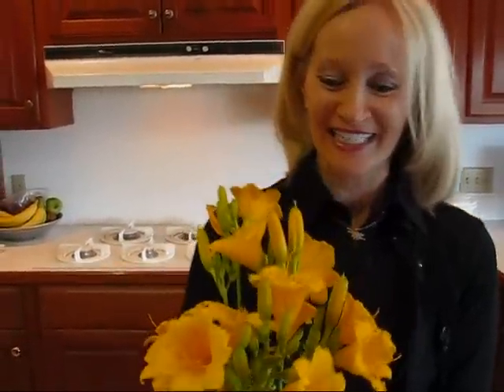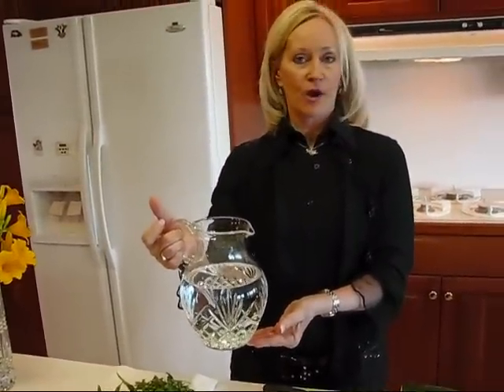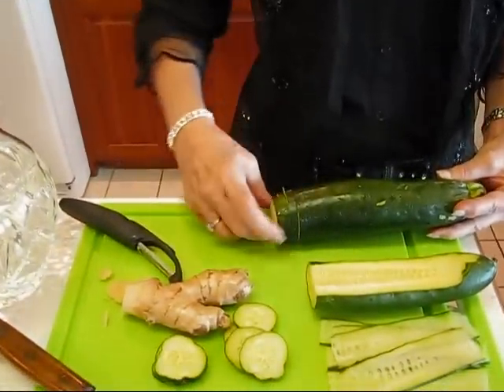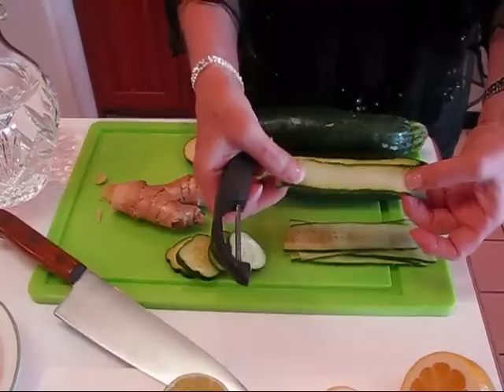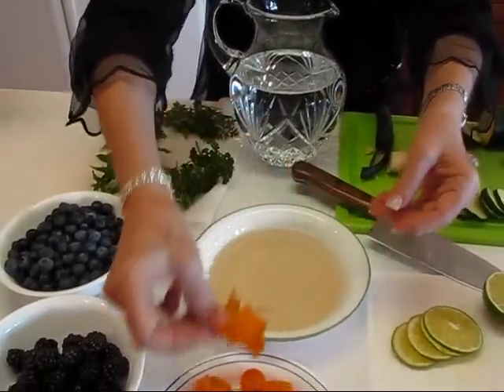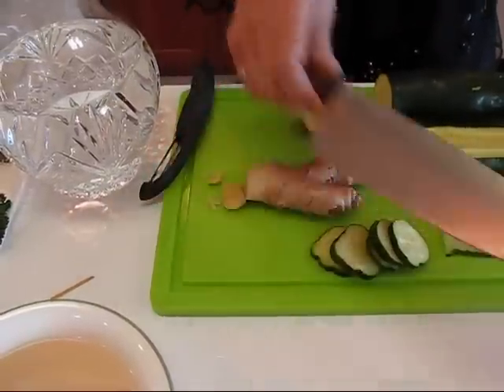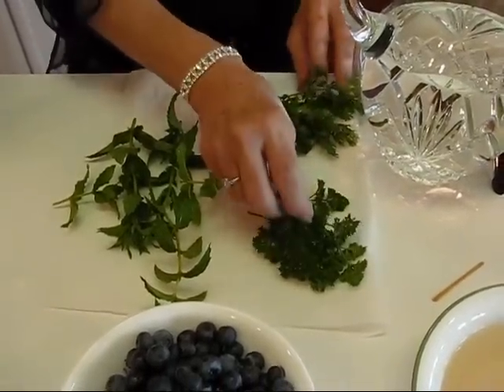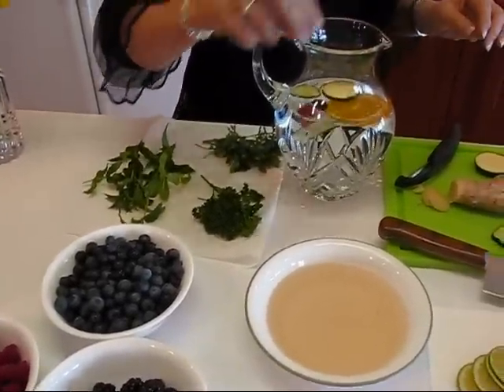Betty's Refreshing Spa Cooler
Betty demonstrates how to make a Refreshing Spa Cooler.  This is flavored water that contains fruits, vegetables, and herbs/spices.  It is gorgeous and cooling!

Refreshing Spa Cooler

1 pitcher water

Possible vegetables:

carrots curls
zucchini slices
cucumber strips
ginger slices

Possible fruits:

blueberries
blackberries
raspberries
lemon slices
lime slices
orange slices

Possible herbs and spices:

cilantro
parsley
mint
sage
rosemary
tarragon
stick cinnamon
whole cloves
whole nutmeg

ice cubes

Choose a few vegetables, fruit, and herbs/spices for your Refreshing Spa Cooler.  Do not choose too many, as this will make your pitcher of water crowded and not attractive.  (You may choose fruits, vegetables, herbs/spices that are not on the above list, if you like.) Wash all fruits and vegetables that you plan to use and cut them into appropriate serving pieces, usually very thin slices.  Drop them one by one into the pitcher of water.  Arrange as desired.  Add ice cubes to the top or refrigerate and pour over a glass of ice cubes.  So cooling and refreshing . . . I think you'll love it!  --Betty